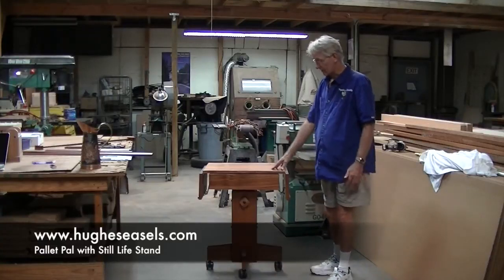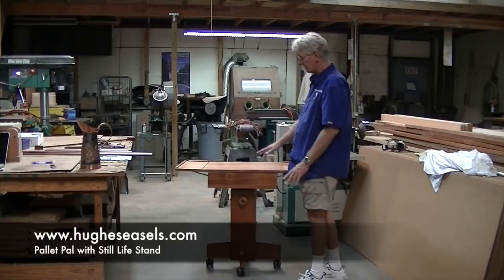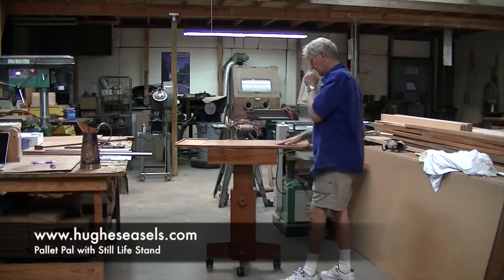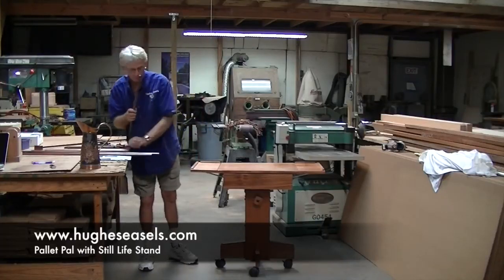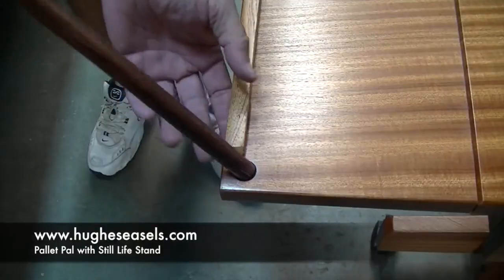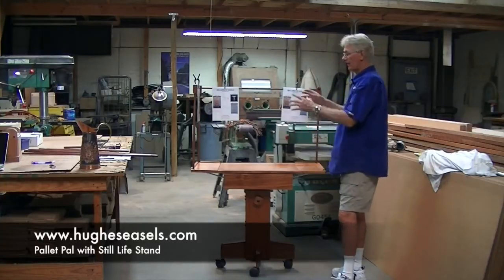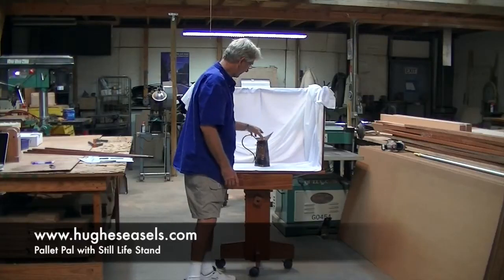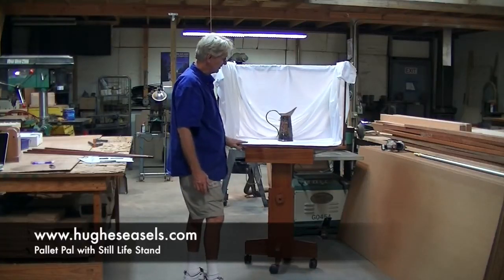Hughes Easels Still Life Stand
This video is about Hughes Easels Still Life Stand.